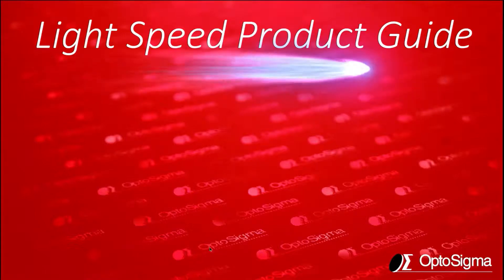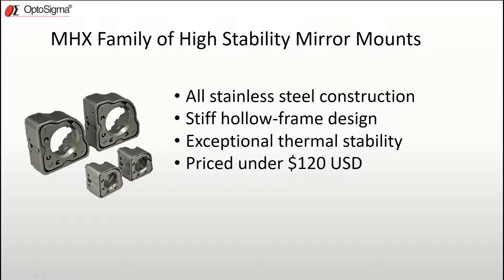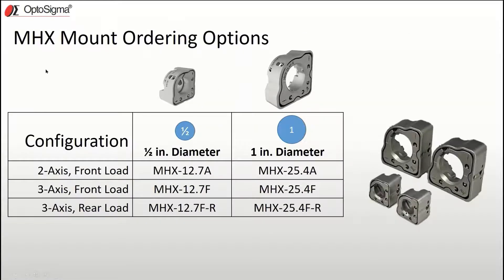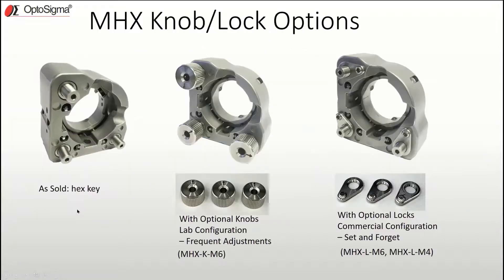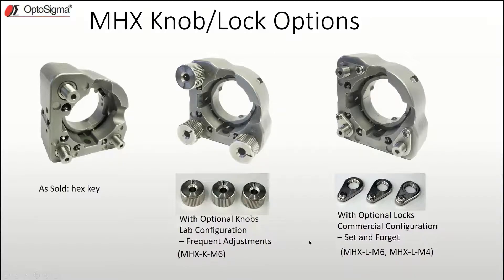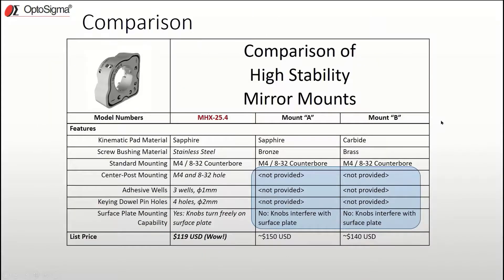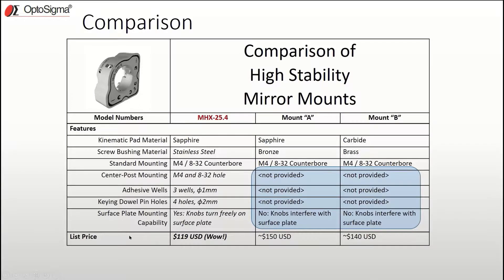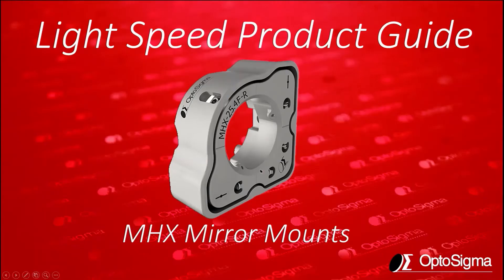MHX Stainless Steel Mirror Mounts - Light Speed Product Guide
MHX-series mounts are all-stainless steel holders made for standard 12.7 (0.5-in.) and 25.4-mm (1-in.) mirrors. They feature a hollow-frame design that not only provides a higher moment of inertia to maximize stiffness but also thinner, reduced-mass sections allowing it to reach thermal equilibrium faster than traditionally designed mounts. In addition to their excellent thermal stability and repeatability, they have many other key features, like, front or rear optic loading, alignment pin holes, and center-post mounting. Knobs and locks for the MHX mirror mounts are available separately.